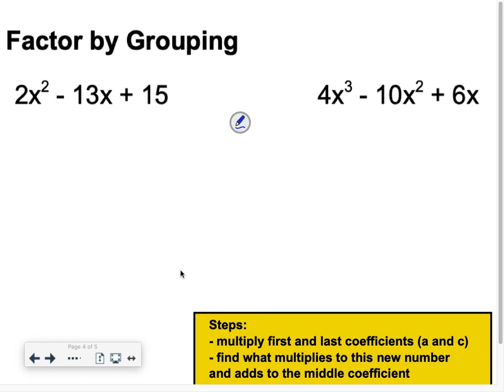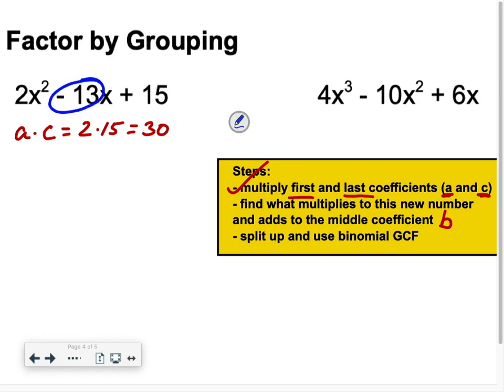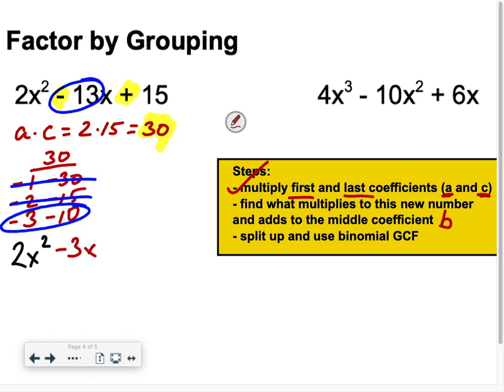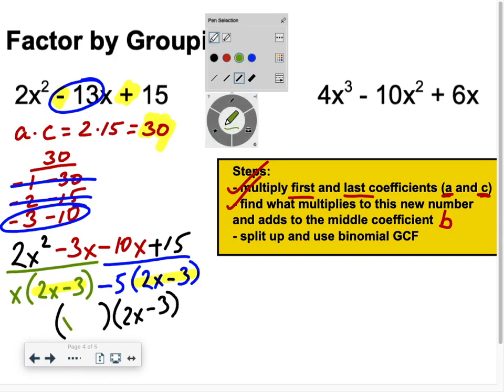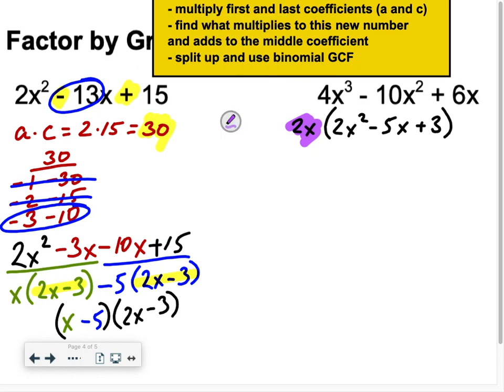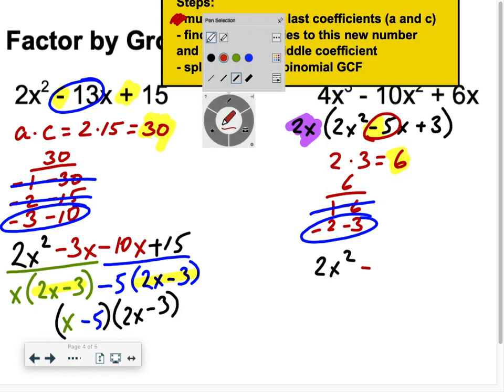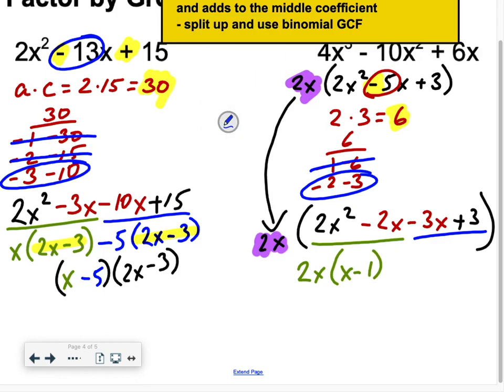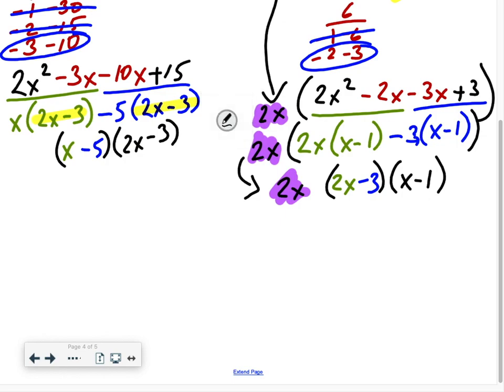A2 1.6b Factoring (day 2)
Quartic factoring, binomial GCF, factor by grouping